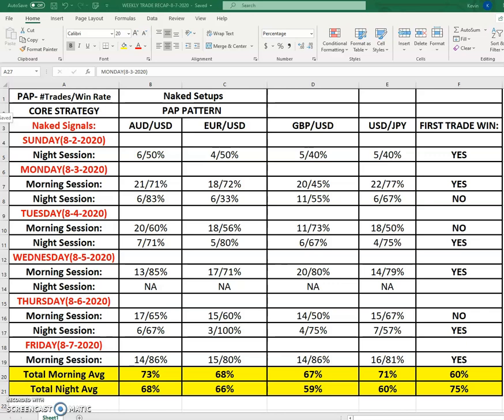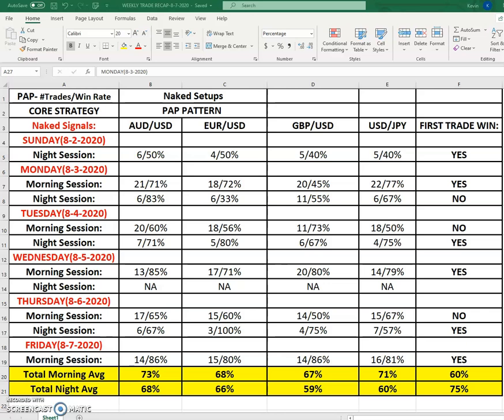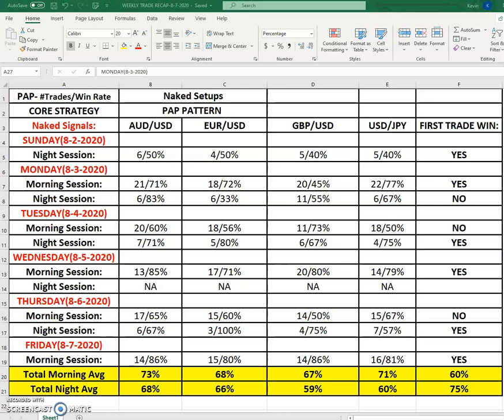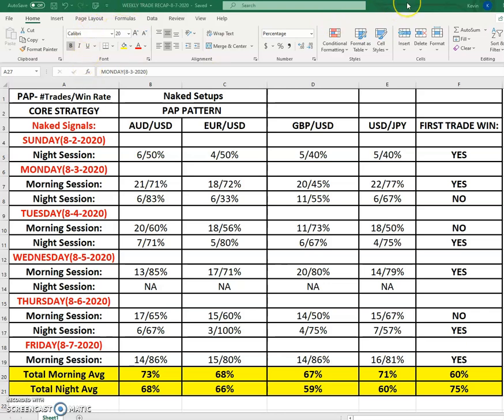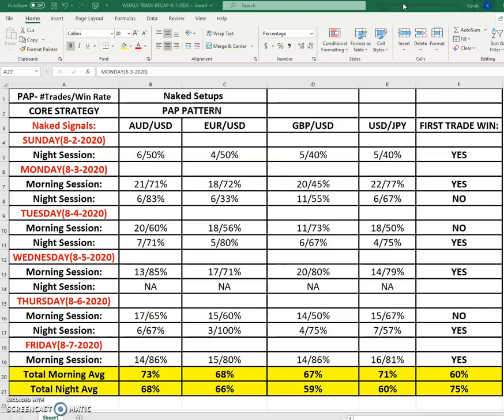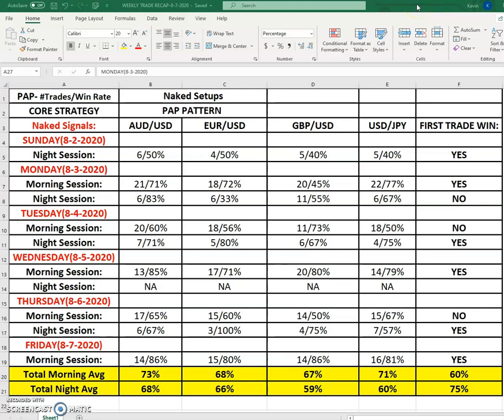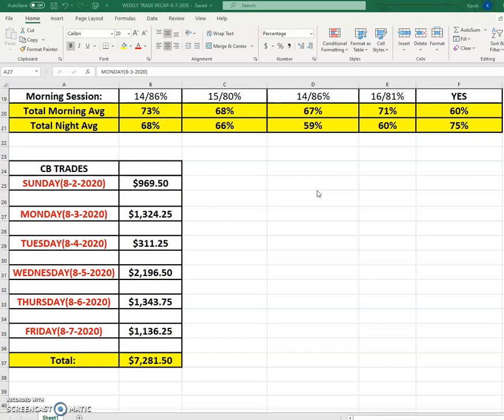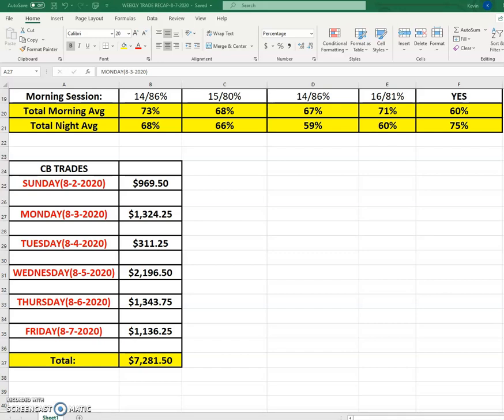Weekly Update 8-7-2020 | Crystal Ball Trading $7,281.50!